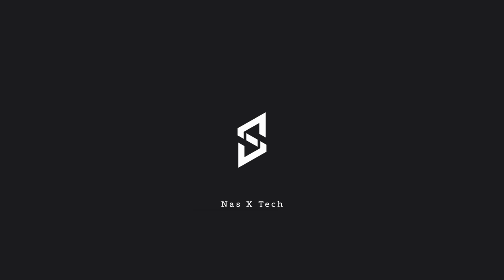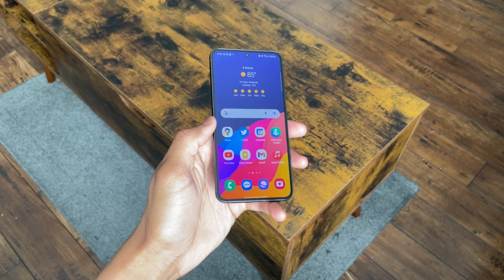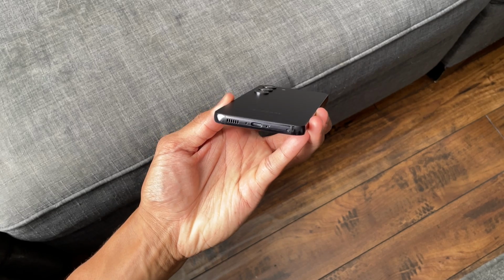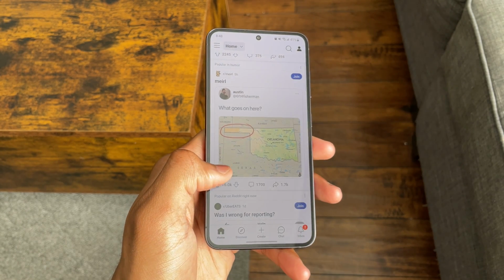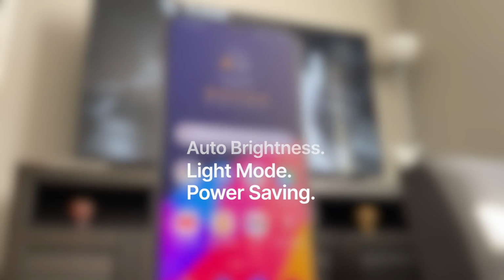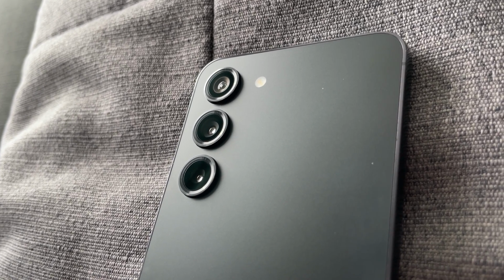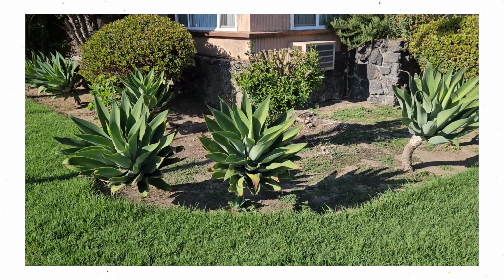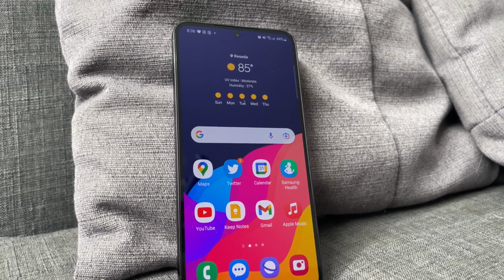Galaxy S23 Review: 5 Months Later! (Battery & Camera Test)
In this video, I will be giving you guys close look into how the Galaxy S23 holds up after 5 months of use. I will also be sharing my experience with the Galaxy S23 while providing a battery and camera test.